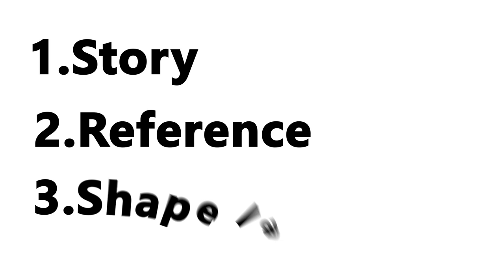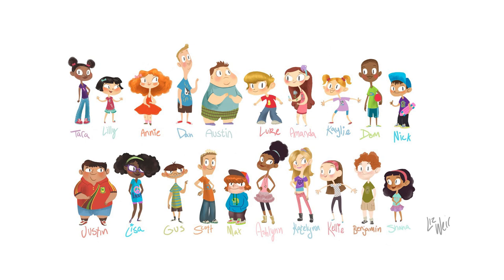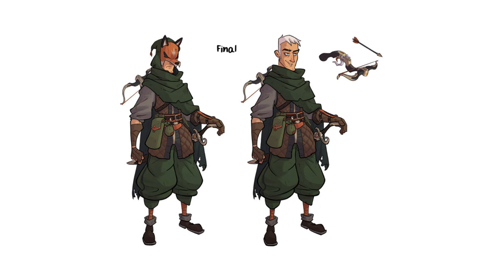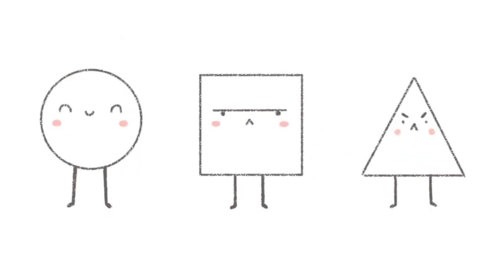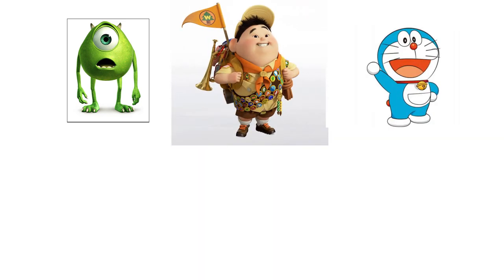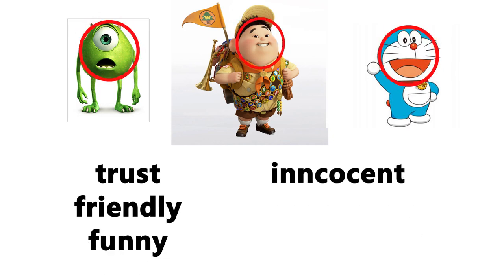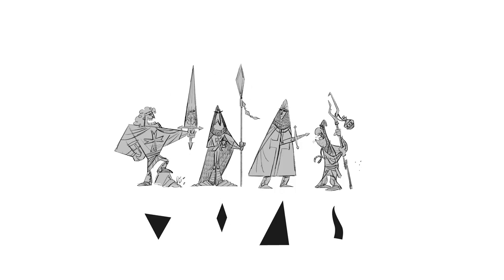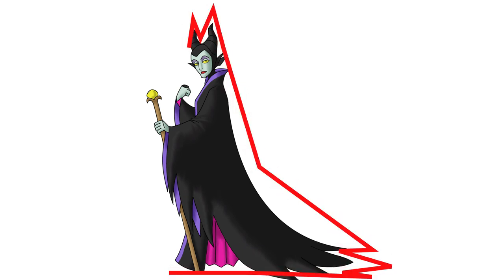Character Design tutorial / part 1-shape language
⭐ MY DIGITAL + TRDITIONAL ART EQUPMENTS ⭐
○ wacom Cintiq 16
○ small Wacom tablet
○ huma Mannequin

♥ SOFTWARE USED ♥
○ animation: TVPaint
○ editing: premier pro
○ vfx: after effects
○ 3d animation: blender 3d
○ background painting: photoshop
○ audio editing: audacity

☆ ABOUT ☆
My name is Elayaraja !
I am an animation Director for film and animated series. I thoroughly enjoy exploring every aspect of the animation pipeline. I am the founder of  STUDIO HELA ELA. Had five years experience in animation industry, and worked on some international Tv animation shows and commercials.